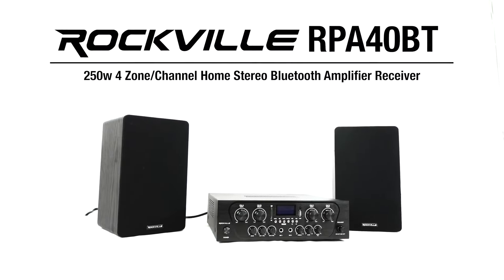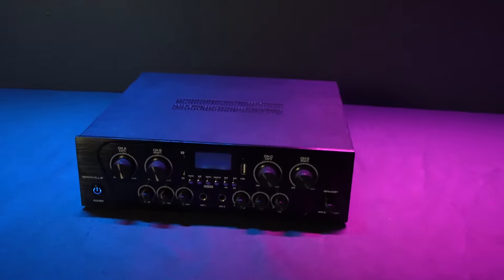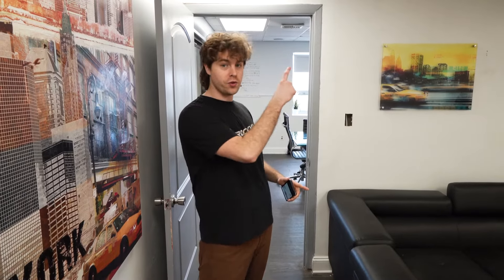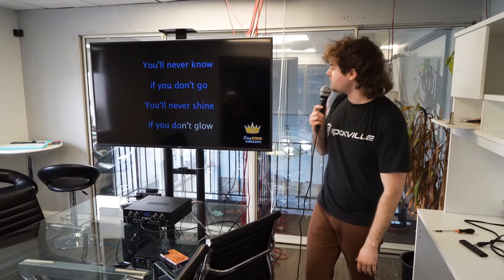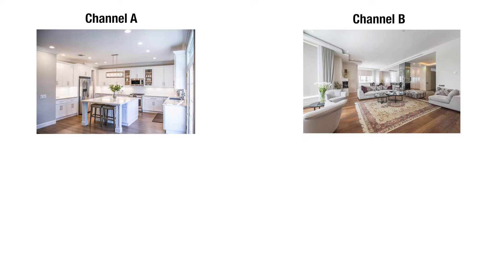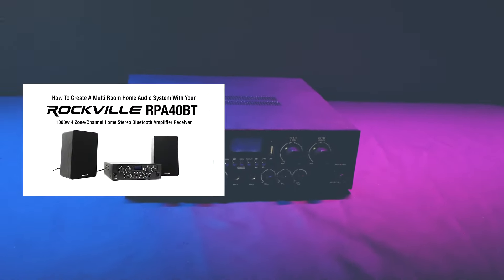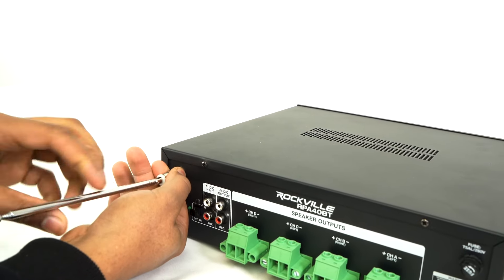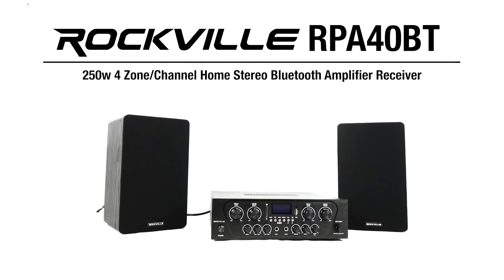All About Your Rockville RPA40BT 1000w 4 Zone/Channel Home Stereo Bluetooth Amplifier Receiver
Walmart:

What's in the Box:

Receiver
Remote Control for the MP3 module
Owners Manual
Warranty Card
Description:

The RPA40BT is a 4 zone true 4 channel receiver for home audio or commercial audio.

It has a true 4 channel amplifier built in. Each channel has independent volume controls allowing you to connect speakers in up to 4 different rooms. You can easily add on a wall volume controller if you want to control the volume from each room.

Each channel/zone is 4-8 ohm stable which means you can connect (2) 8 ohm speakers in parallel on each channel which would allow you to connect up to 8 speakers (2 per zone).

Stereo/Mono

This has a stereo/mono switch which just means that if you connect 2 channels into a single zone you can get stereo separation of left and right channels. This receiver supports 4 mono zones or 2 stereo zones.

High power

When you pick this receiver up you can feel how heavy it is. It has a thick metal chassis to protect the internal amplifier. The amplifier puts out 250 watts RMS and 1,000 watts of peak power. All 4 zones have independent amplifiers that will easily power 1-2 speakers.

Playback options

The RPA40BT has a high quality Bluetooth chip with a 35 foot range. It also has an RCA input to connect any audio device as well as an optical input to connect your television. The RCA output allows you to expand your system and add a powered subwoofer or another amplifier.

You can also connect 2 microphones directly to the front of the receiver and use this for karaoke or for PA announcements.

There is a built in mic mixer with echo control, mic bass, and mic treble controls which makes this perfect for karaoke performances.

Other playback options include SD card, USB playback, and FM radio.

Controls

From the receiver you can control the volume of each zone/channel. There are bass and treble equalizer controls so you can tune the sound to your liking. You also get a master volume knob for the inputs and for the Bluetooth module.

Euro-block speaker terminals:

The euro-block speaker terminals make connecting speaker wire easier than ever. You can detach the terminals connect your speaker wire and then connect the terminals back to the receiver. That is way easier then sticking your head into a shelf and bumping it into the wall 10 times. Euro-block terminals will literally save you many headaches.

Features:

Rockville RPA40BT 1000w 4 Zone/Channel Home Stereo Bluetooth Amplifier Receiver
4 Independent channels / zones each with volume control
4 Mono zones, or 2 Stereo Zones
RMS Power @ 4 Ohms: 62.5w x 4
Peak Power @ 4 Ohms: 250w x 4
RMS Power @ 8 Ohms: 40w x 4
Peak Power @ 8 Ohms: 160w x 4
Built in Bluetooth with 35 foot range
Rear RCA input
Rear Optical input
Rear RCA output for a powered sub or adding another amplifier
4 sets of oversized detachable speaker terminals for easy installation without head-banging (Euro-block plugs)
(2) 1/4" Mic Inputs on front panel
USB and SD inputs for music files from USB thumb drive and SD drive
Record output to mixer
Record output to connect a recording device
Bass and treble control knobs
FM Radio Tuner with Presets & Auto-Scan
Built-in Pre-Amplifier
Preset EQ for Bluetooth/USB/SD (2 band EQ for other inputs)
Remote control for MP3 module only (remote does not control zone volume, it only controls the Bluetooth/USB/FM radio)
Variable speed cooling fan
Input Sensitivity: 300mv/20 KOhm
Frequency Response: 20 Hz - 20 kHz
Signal to Noise Ratio: 60 dB
Tone Characteristic: 100Hz-10KHz ±12dB
THD: &gt; 0.1%
Dimensions in inches (W x D x H): 11.97” x 11.4” x 3.86”